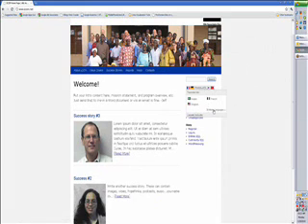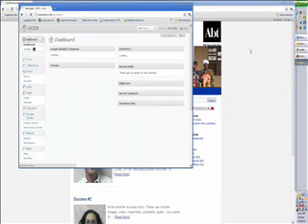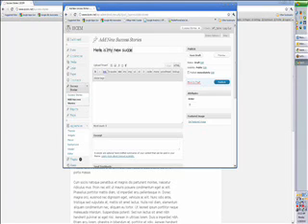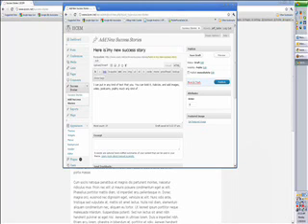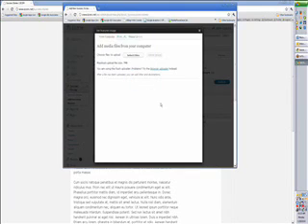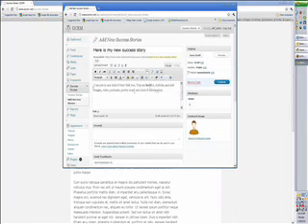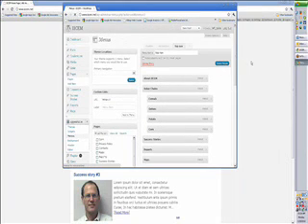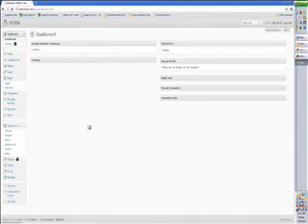Overview of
Abt Associates overview of website.